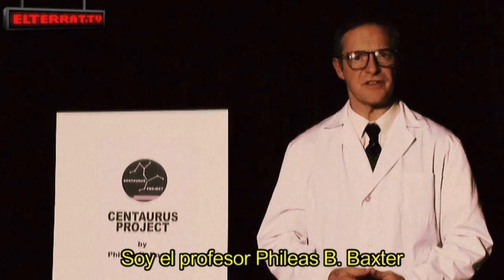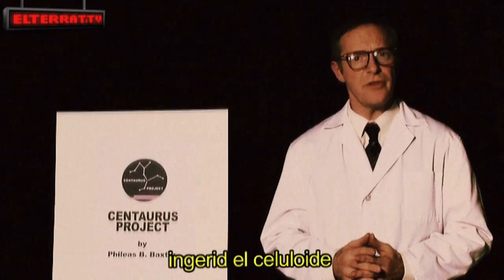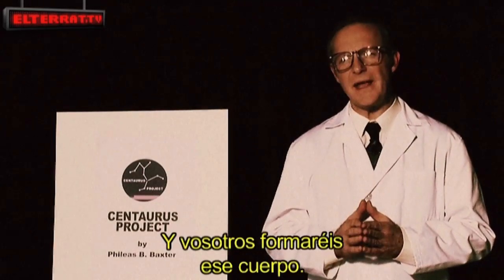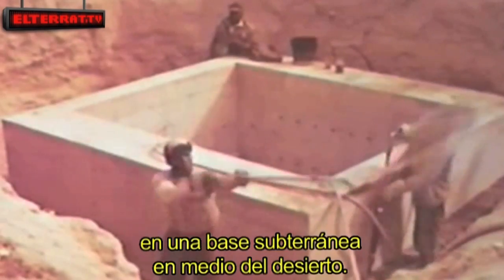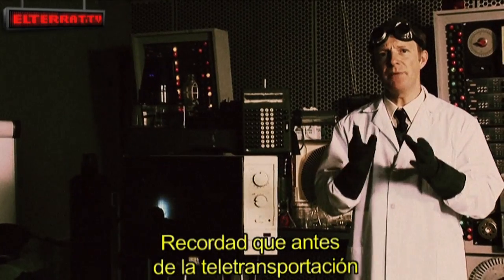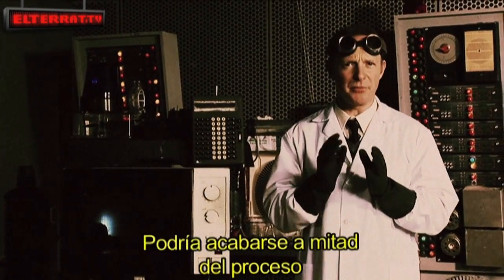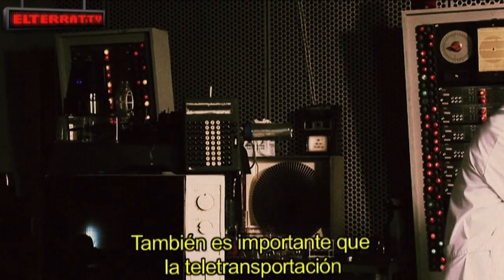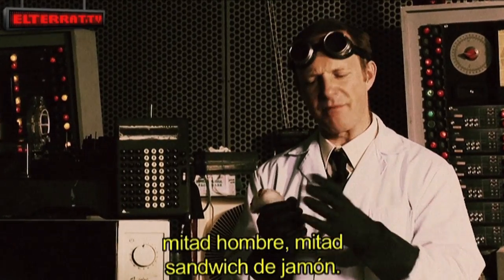Centaurus Project- Lesson 1: Teleportation (subtítulos en castellano)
- Sale a luz el primero de los vídeos formativos del ultrasecretro Centaurus Project: los misterios de la teletransportación.